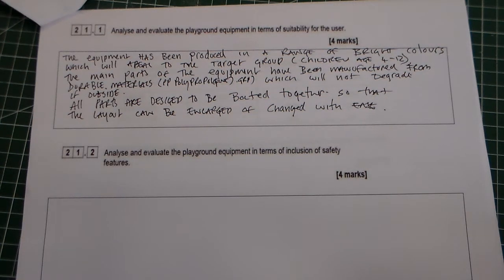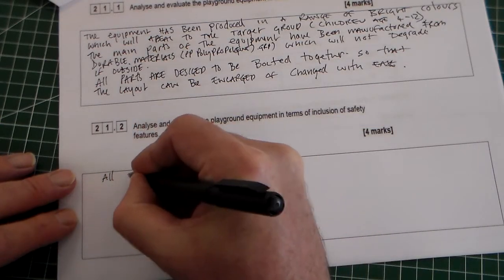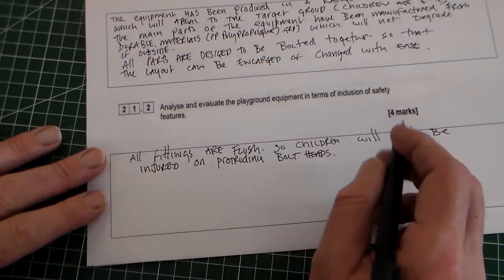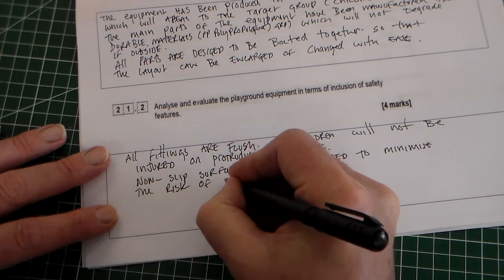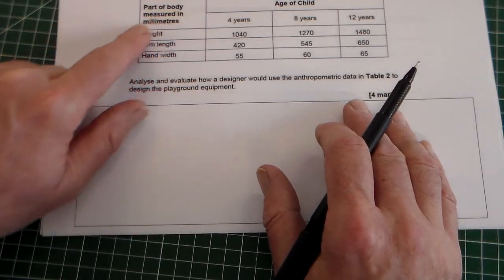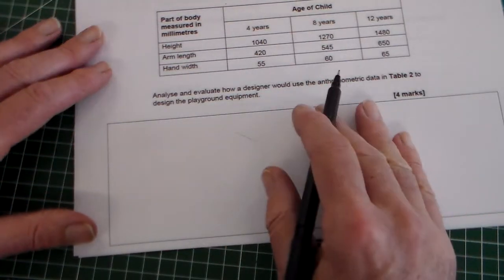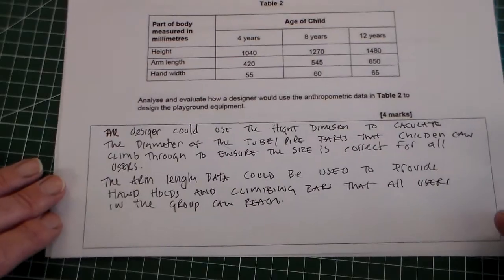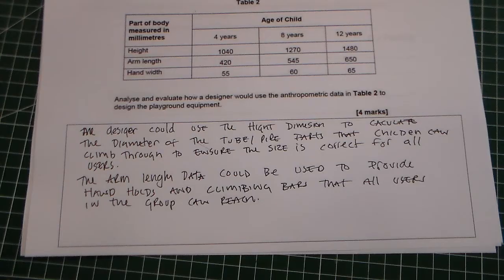GCSE D&T exam walkthrough design questions Pt2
looking at the questions in the design part of the exam, this clip gives a walkthrough of the questions  on safety and anthropometrics.